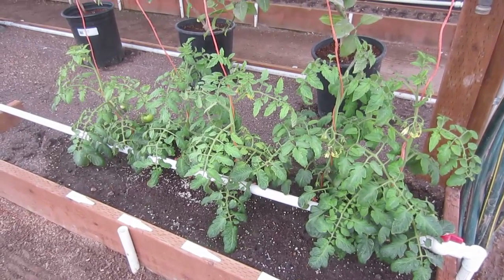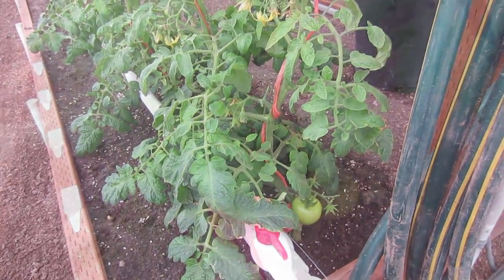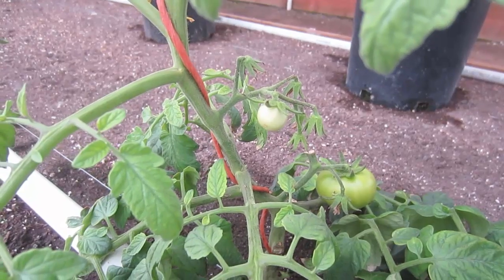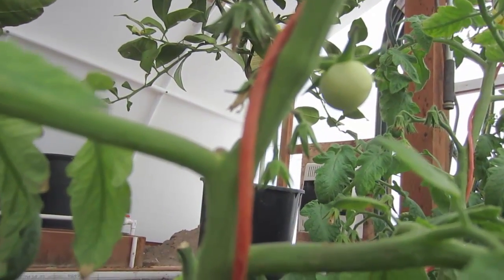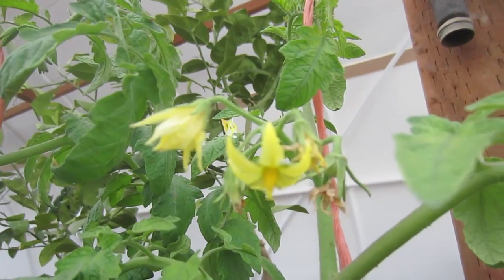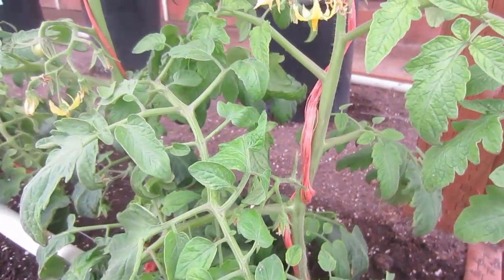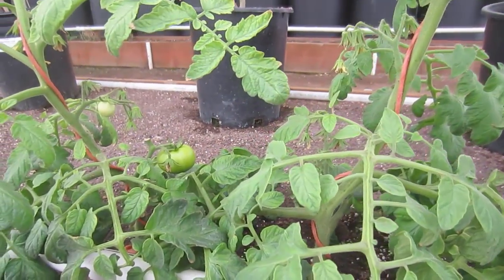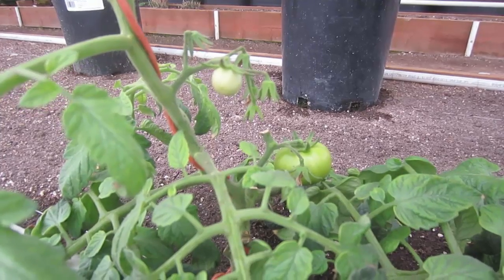Tomato Fruit Set In Winter? Impossible!?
Is there enough light in winter to get fruit set on tomato plants? Especially if you live in zone 4 like I do? I was told by everyone who had an opinion that it was not possible. But true to my nature I listened to them and tried it myself. I found that with just natural sunlight, proper water, temperature, and nutrition it is possible for me, any probably you too, to successfully get tomato plants to set fruit in the dead of winter. Wouldn’t it be wonderful to be picking vine ripened tomatoes from your backyard greenhouse in March or April? And then keep on harvesting and enjoying fresh tomatoes through November or December? I think so. :)

- Seedling Heat Mat

- Digital Thermostat For Heat Mats

- T5 EnviroGro 4Ft 6 Tube Fixture w/Bulbs

- 1/8"Adjustable Grow Light Rope Hanger

- 7-Day Digital Program Timer